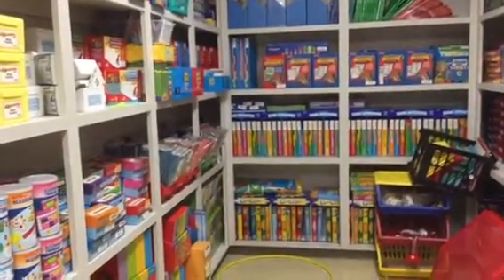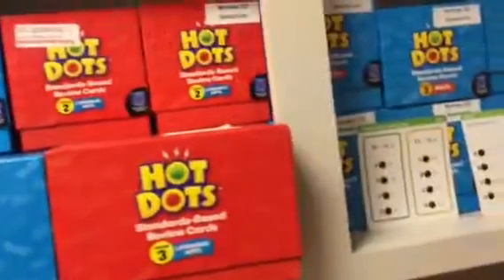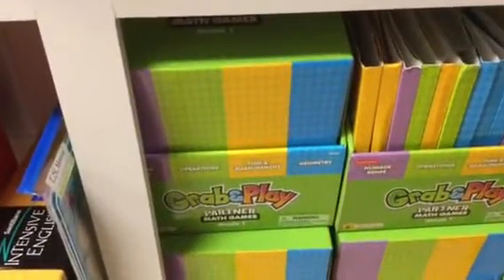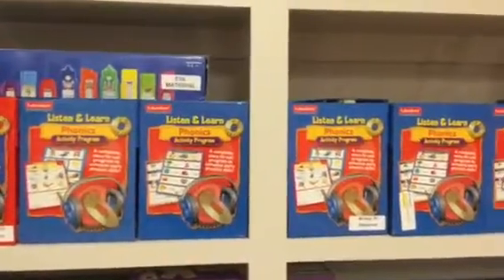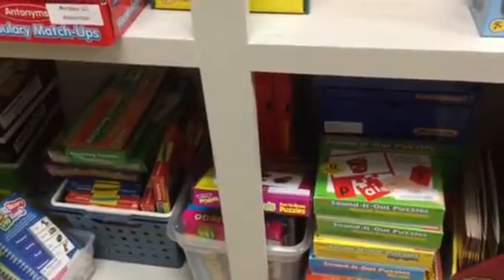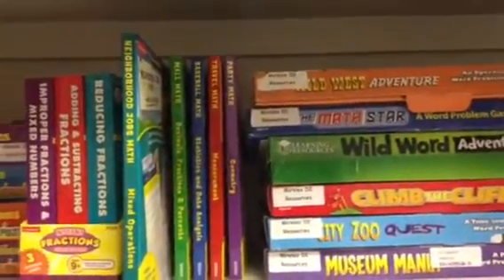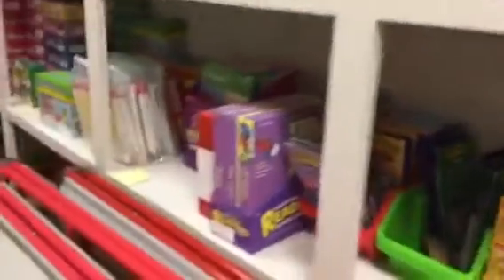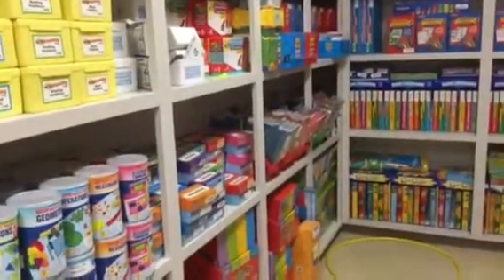Mireles DI Resource Room D023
A short video to show some of the resources that are available to teachers for work stations and small group instruction